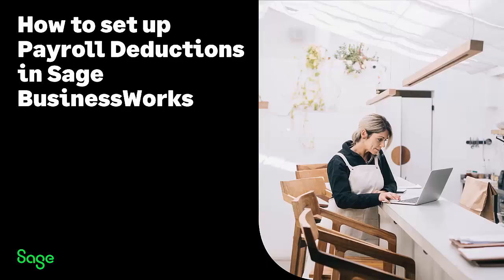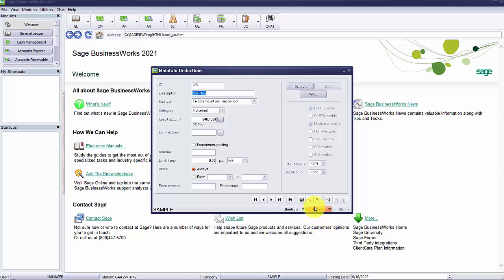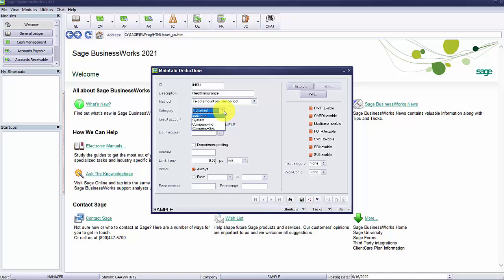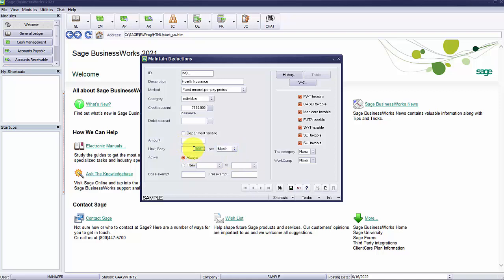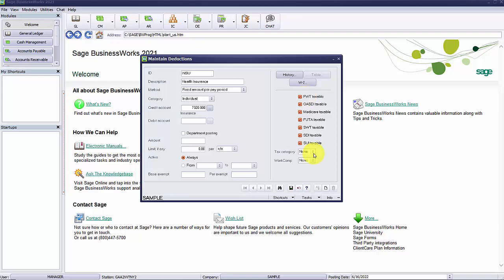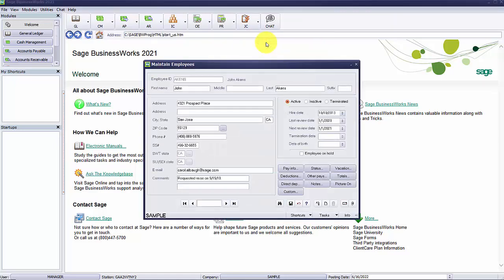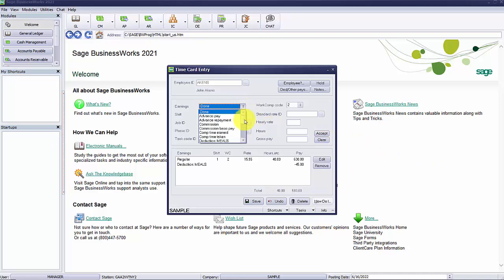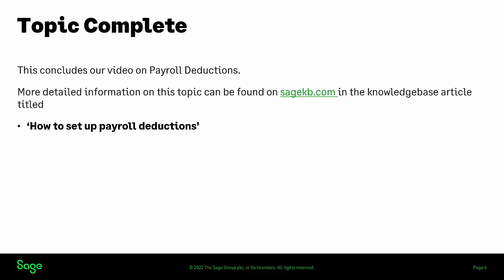Sage BusinessWorks - How to set up payroll deductions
Watch this short video to learn how to set up payroll deductions, assign them to employees and enter them on timecards.